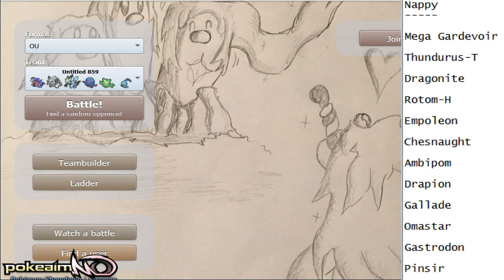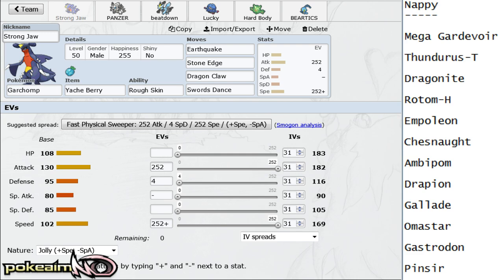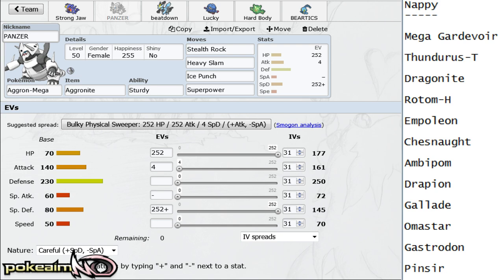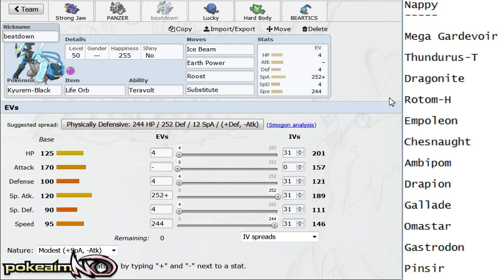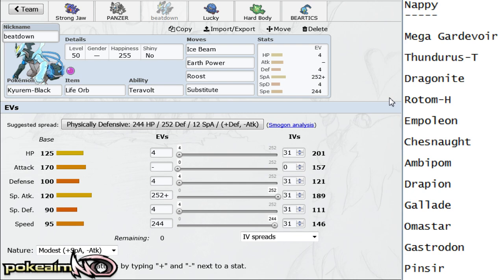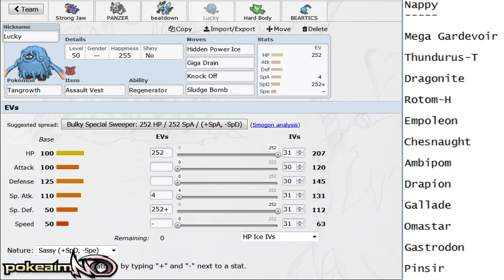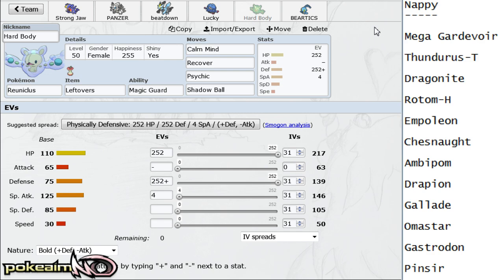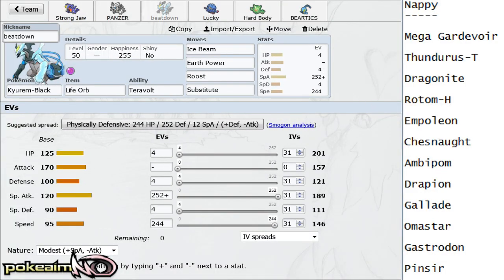Bronx Beartics - Team Building for the Tucson Terrakions [UCL S2W15]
The Bronx Beartics take on the Tucson Terrakions Week 15 of Season 2 of the UCL! This is the team :]

● Wanna send me Fan Art or Anything?

asfgerthrrth Enjoy!